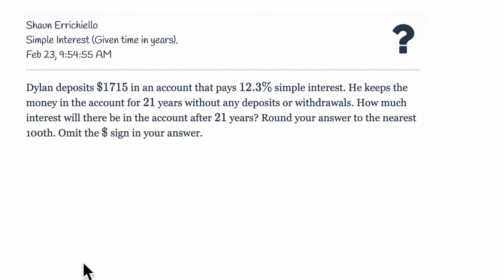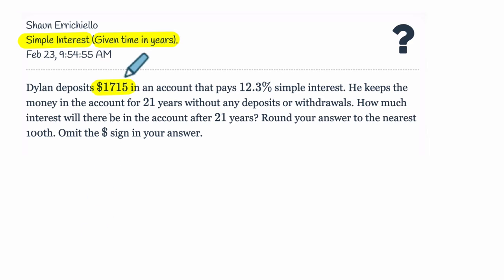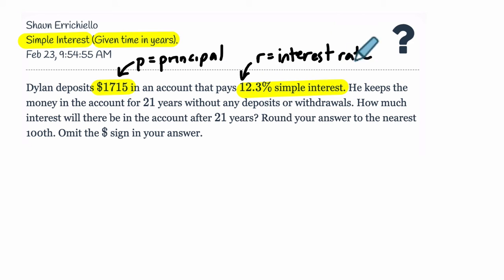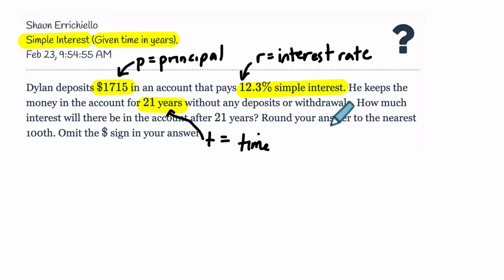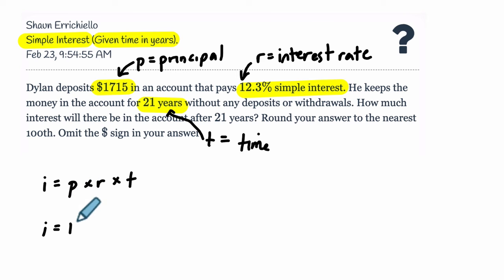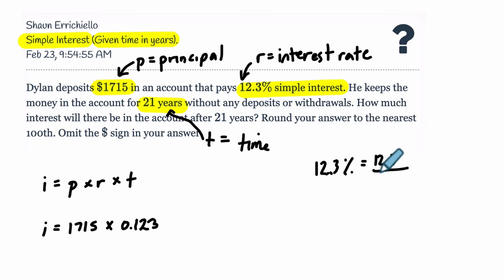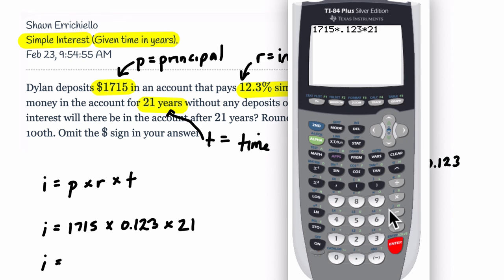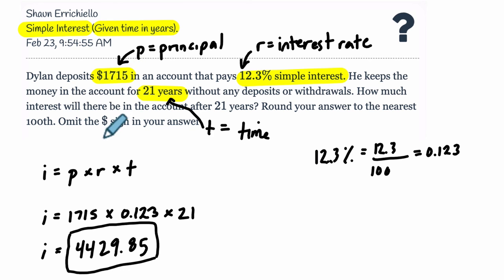Simple Interest Given Time in Years